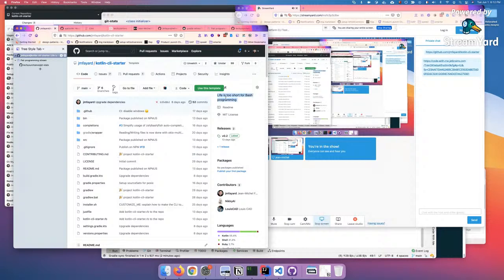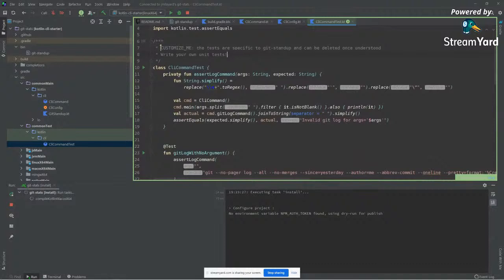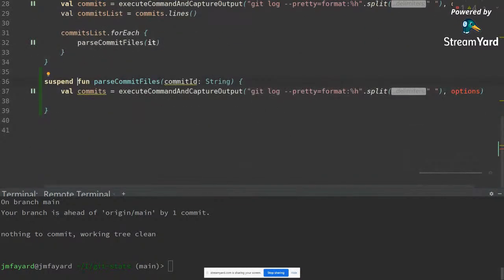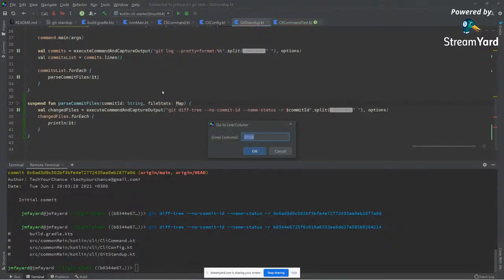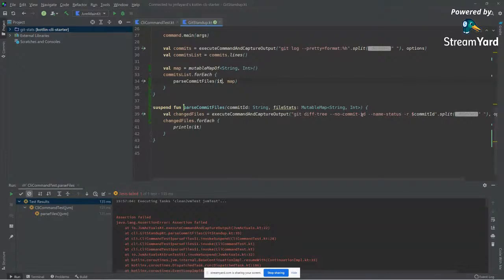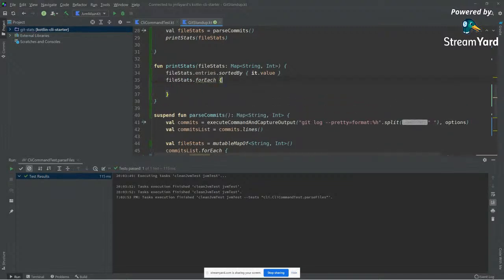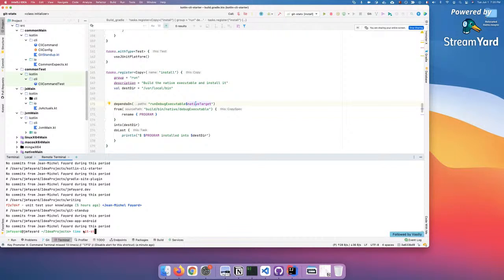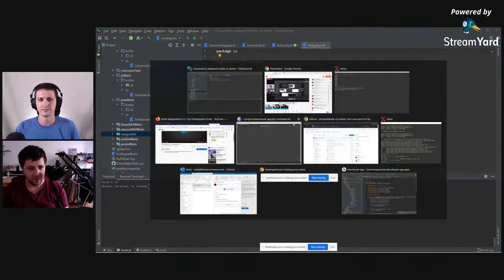Kotlin Multiplatform CLI Tool Development (Live)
In this live-coding session I pair with Jean-Michel Fayard and he teaches me the basics of CLI tool development using Kotlin Multiplatform.